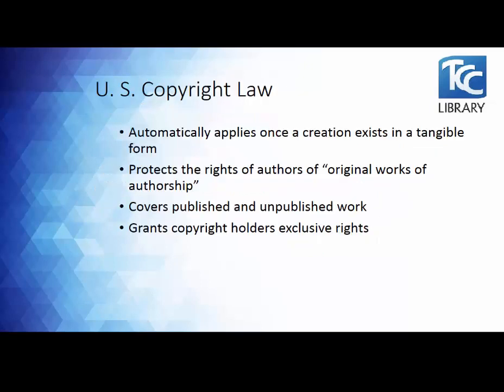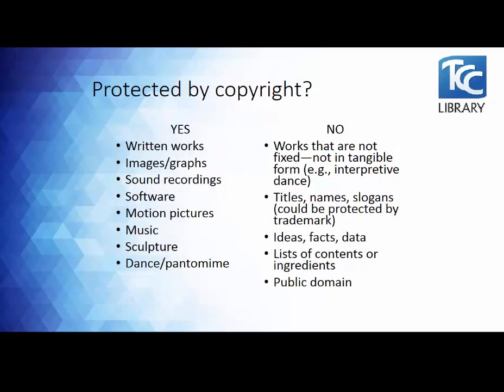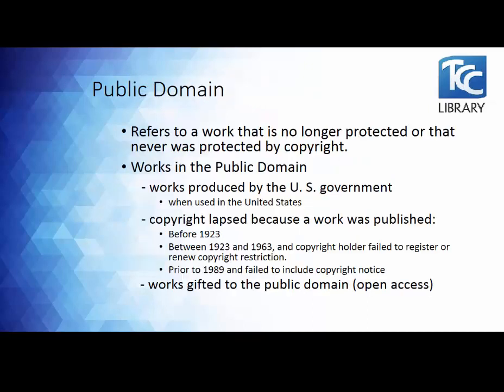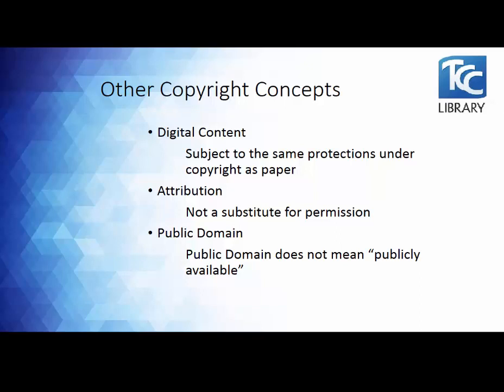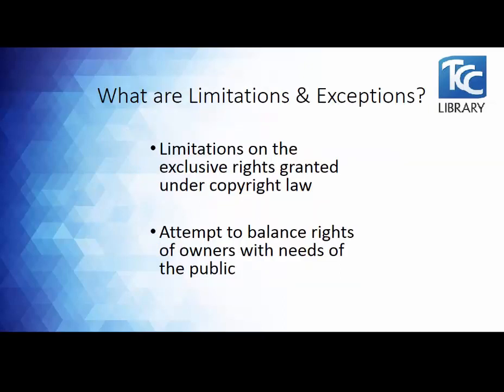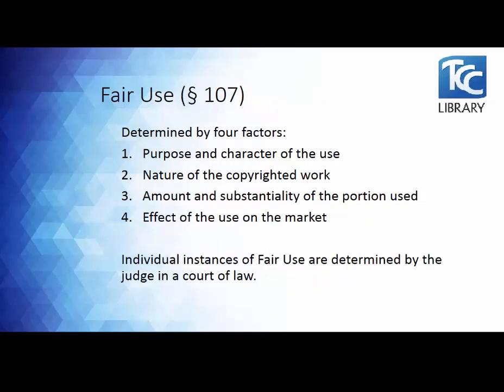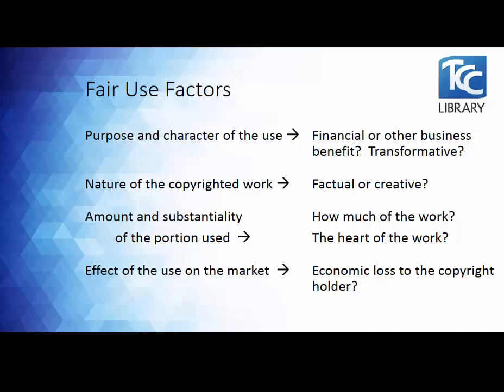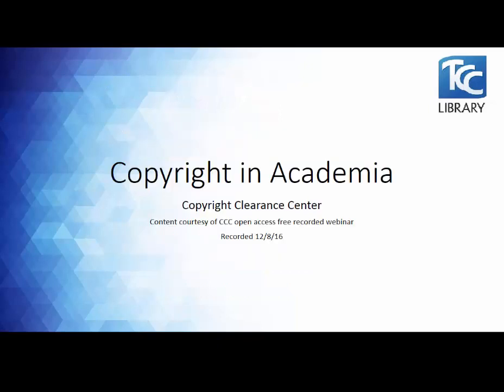Copyright and Fair Use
Produced by the Tulsa Community College Library.